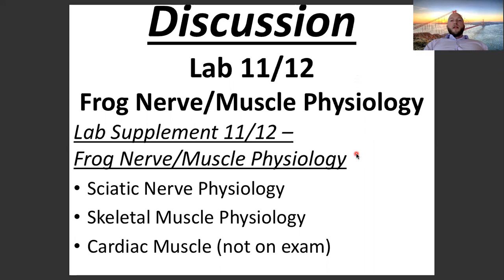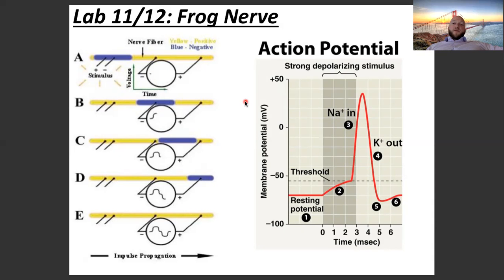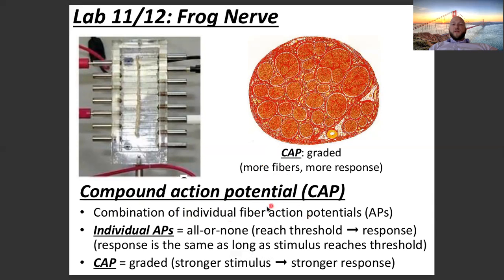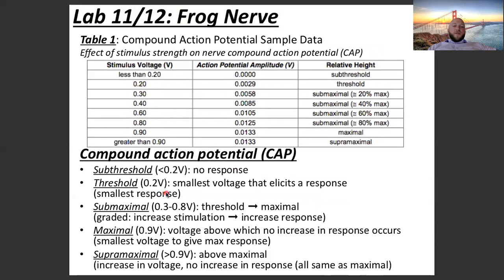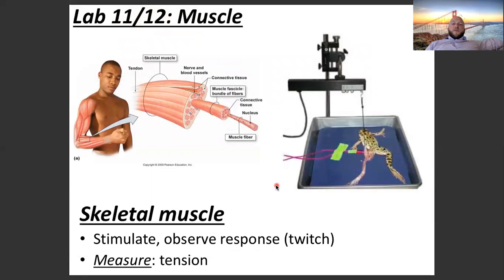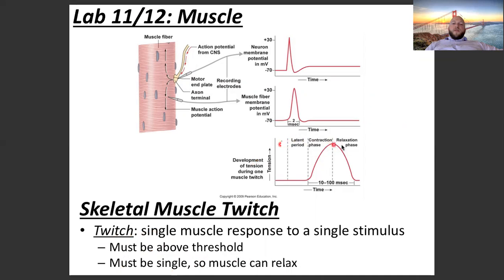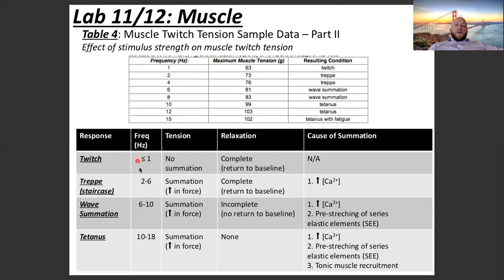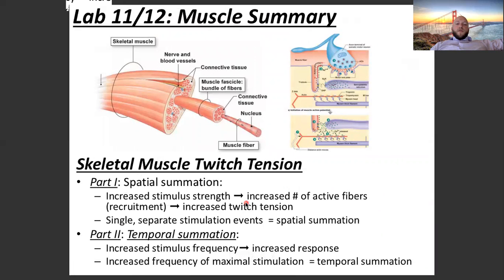Lab 11/12 discussion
Lab 11/12 discussion - biosc140 human physiology